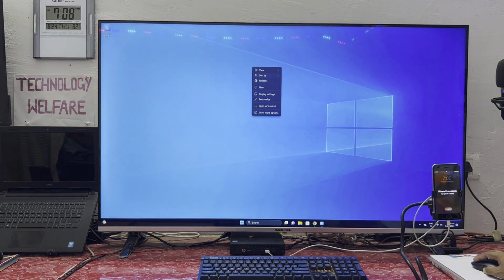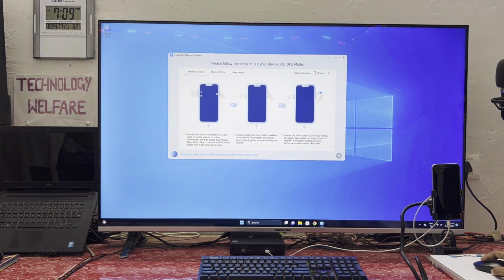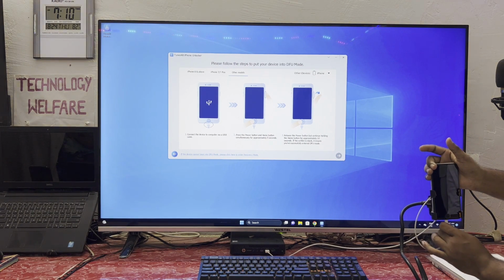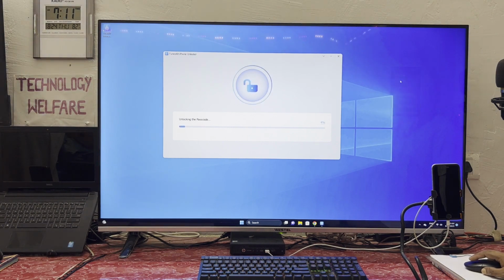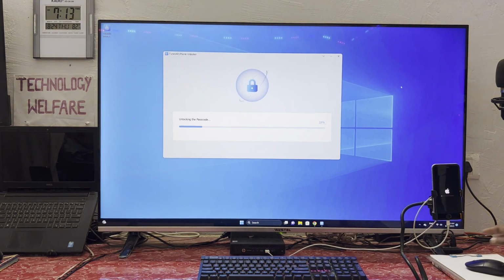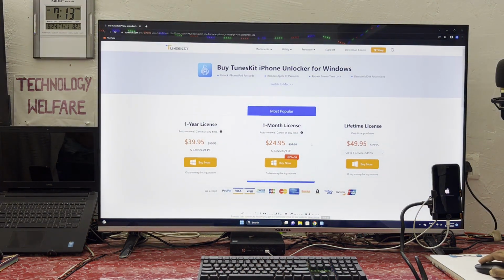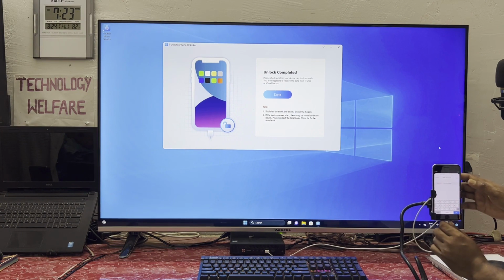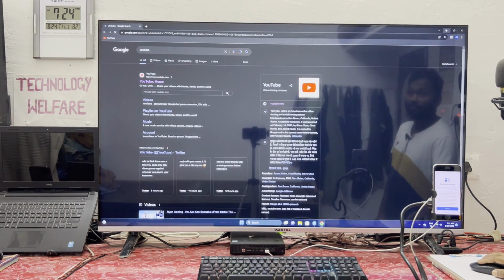How To Unlock/Bypass Screen Passcode, Touch ,Face ID of Any iPhone Without Apple ID & Password 2023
How To Unlock Any iPhone Without Passcode And Computer ! How To Bypass iPhone Screen Passcode